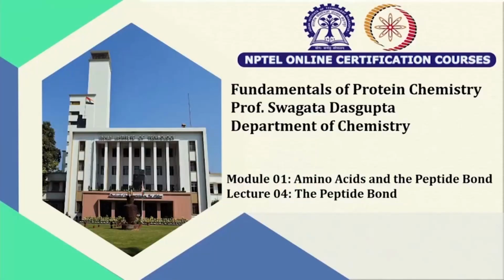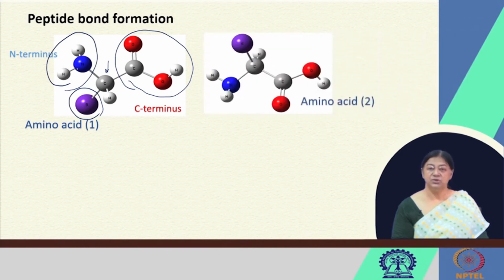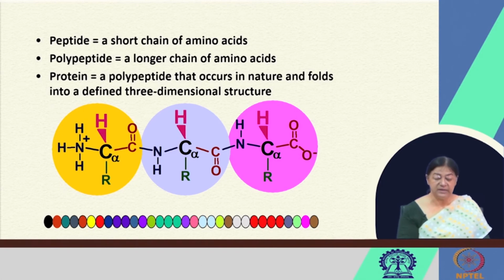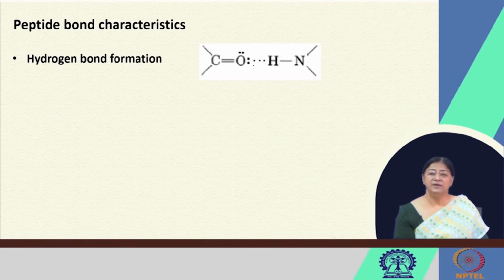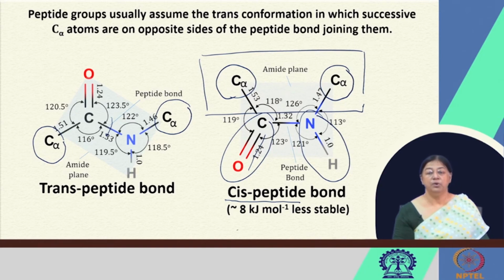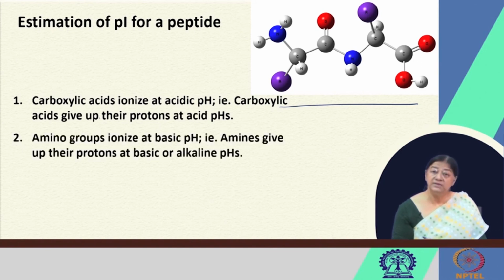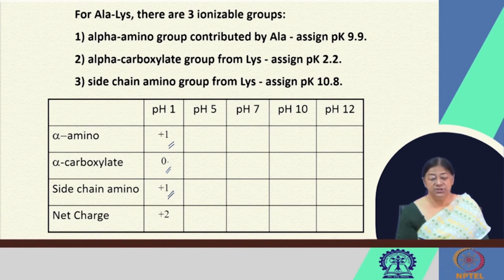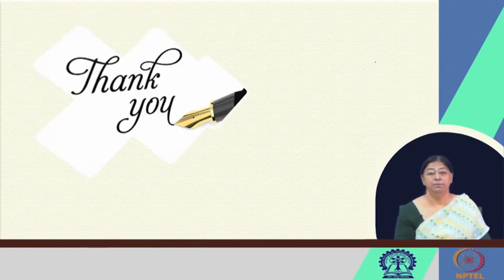The Peptide Bond